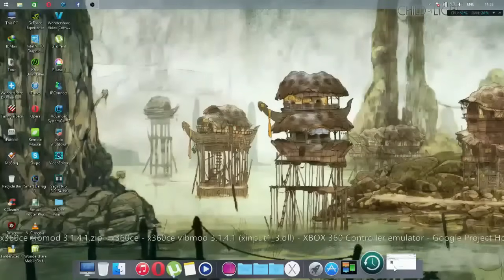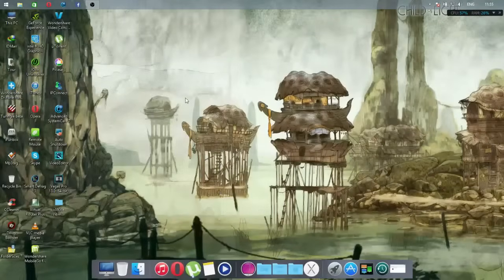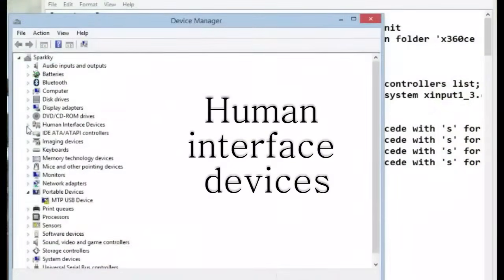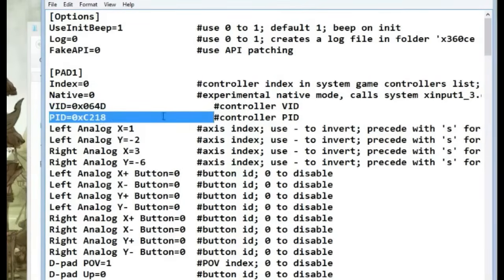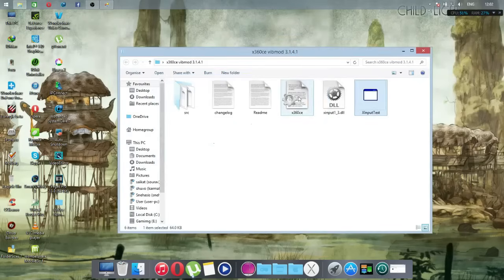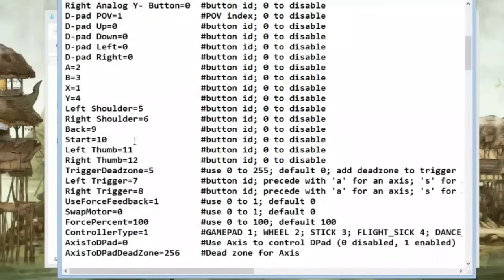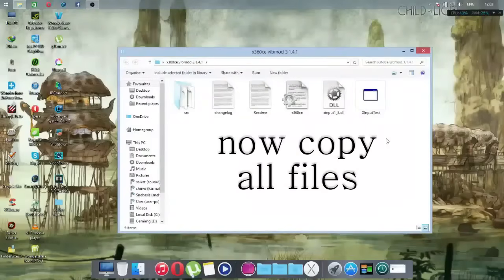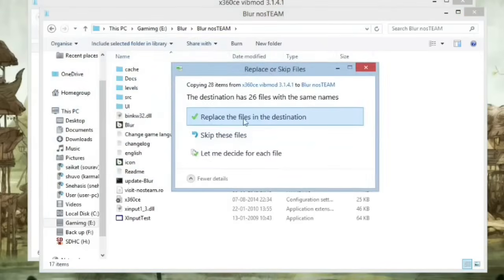How To Play Any Games With pc or usb controller or gamepad (100%works)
How to play any game with pc or usb controller or gamepad, even xbox 360 gamepad supported games can be played by using your usb gamepad.

ALL YOU NEED IS THE HACKED GAMEPAD SOFTWARE

🔹Gaming Chair
🔹Mouse Bungee
🔹Cabinet : Cooler Master RC-K380-KWN1
🔹Motherboard : Asus ROG STRIX B250G Gaming
🔹CPU Cooler
🔹Graphics card
🔹HDD : 1 2
🔹Monitor : Samsung SyncMaster B2030